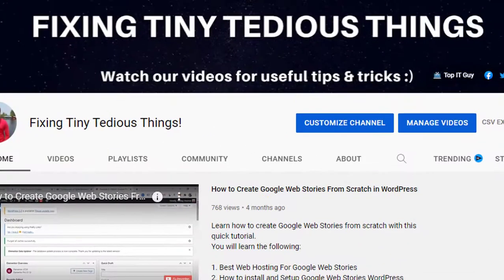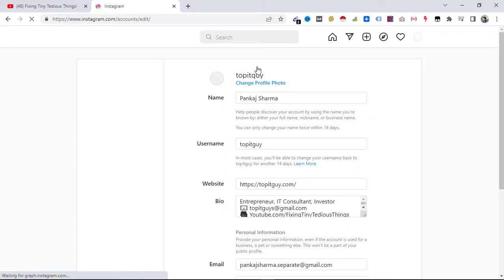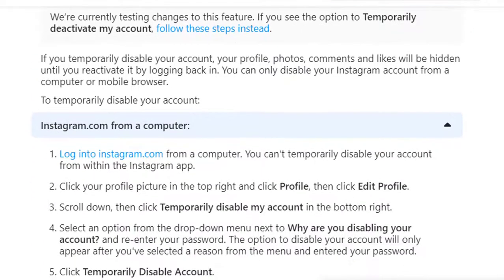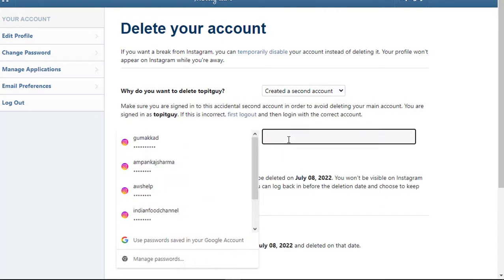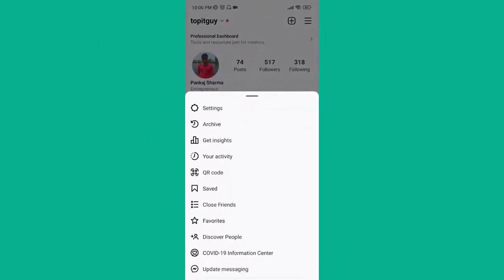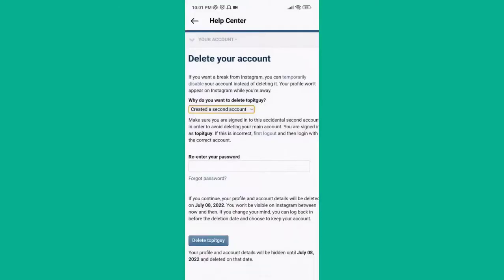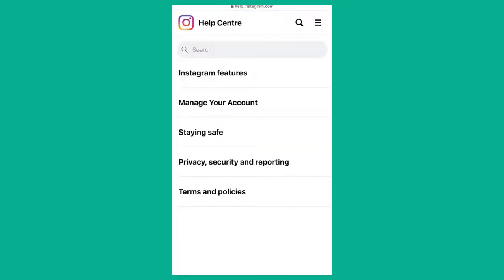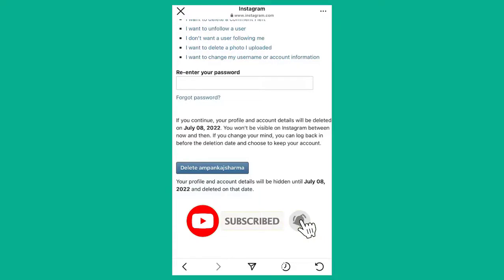How to Delete Instagram Account Permanently using Desktop, Android and iPhone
Learn How to Delete Instagram Account Permanently through this tutorial in which I show you how to deactivate the Instagram permanently through Desktop, Android Phone and iPhone. After following these steps your Instagram userid will be deleted forever.

To go into the particular parts of the video, please follow these timestamps:

00:00 Intro
00:37 Deleting Instagram Account Using Desktop
02:53 Permanently Delete Instagram Account Using Android Mobile
04:11 Delete Instagram Profile Permanently Using iPhone
05:27 The End

Cheers